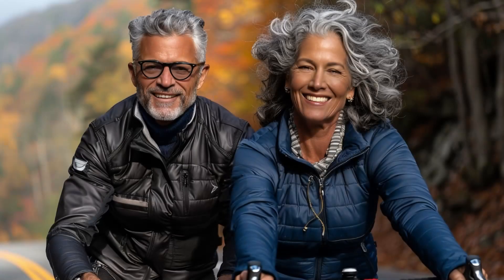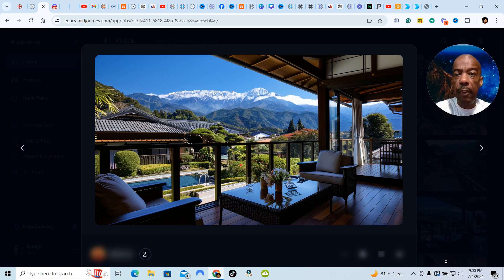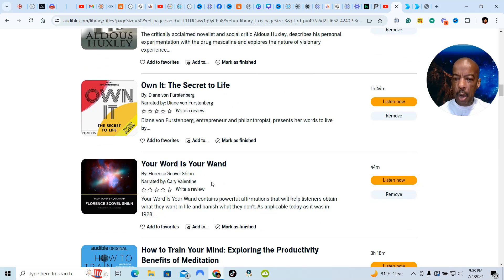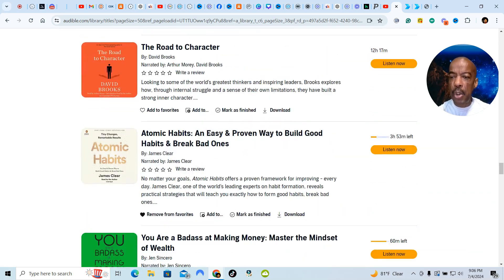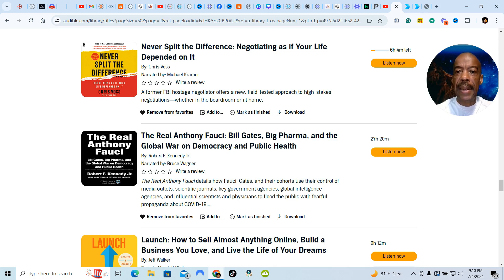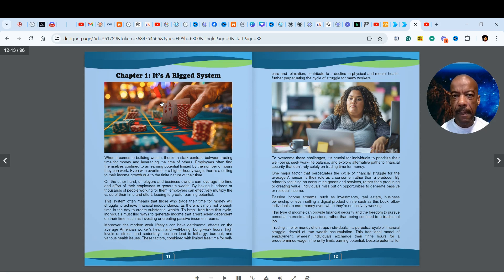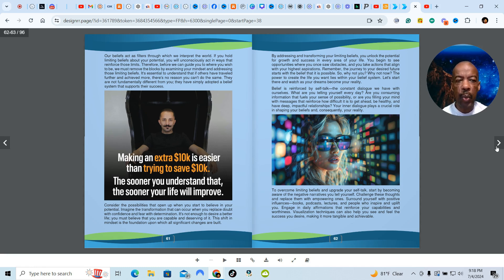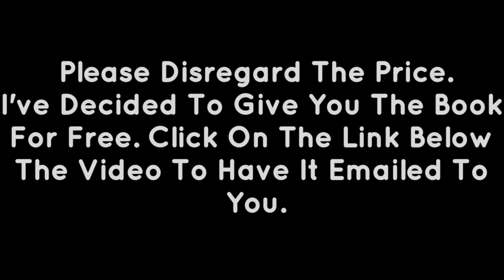Adopting A Personal Development Mindset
In this video, we delve into why adopting a personal development mindset is crucial for success. Your mindset plays a significant role in your personal growth journey, shaping your beliefs, behaviors, and ultimately, your outcomes. Learn how to cultivate a growth mindset and harness its power to overcome obstacles, achieve goals, and live a more fulfilling life. Watch now and start prioritizing your mindset for personal development success!

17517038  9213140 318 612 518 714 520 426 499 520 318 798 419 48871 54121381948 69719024
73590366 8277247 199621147